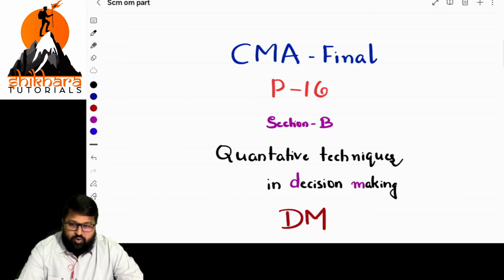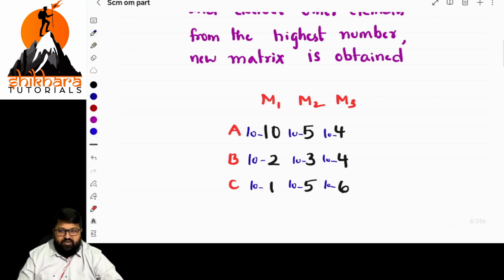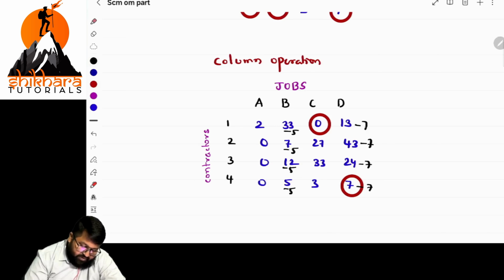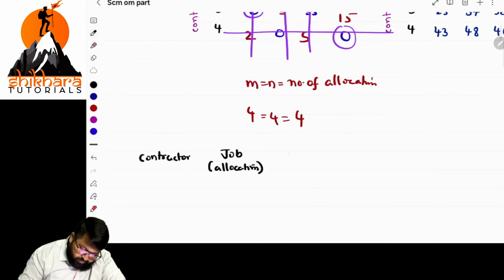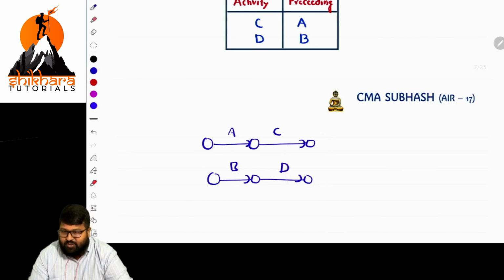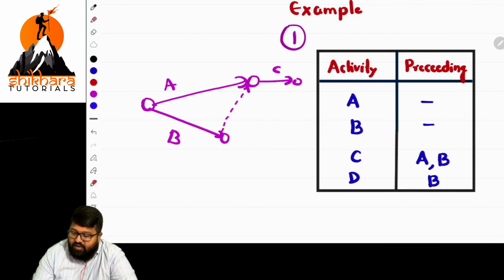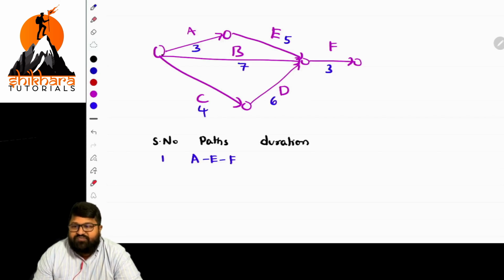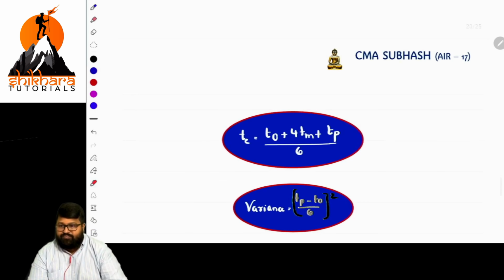CMA FINAL | SCM & DM - REVISION CLASS 1 | CMA RAM SUBHASH SIR | 100% ENGLISH | SHIKHARA TUTORIALS